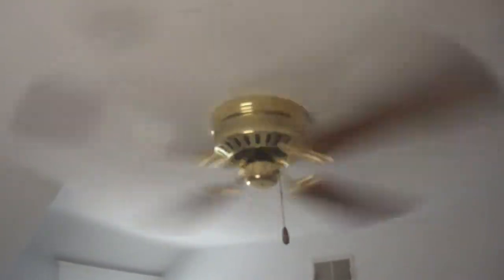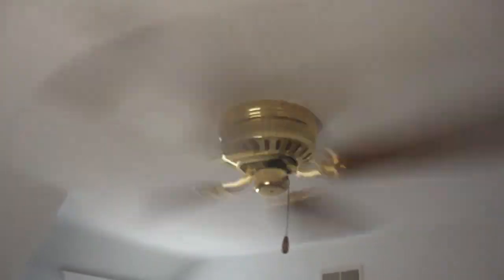52" unknown hugger ceiling fan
This fan is located in a bedroom at my friend's house. It was originally installed in the master bedroom before it was replaced with Casablanca Panama II and was moved to that room. It runs silent, wobbles a bit, and blows okay amount of air. If anyone can identify this fan, please tell me and I'll change the title if it's true. This fan is shown on all 3 speeds.